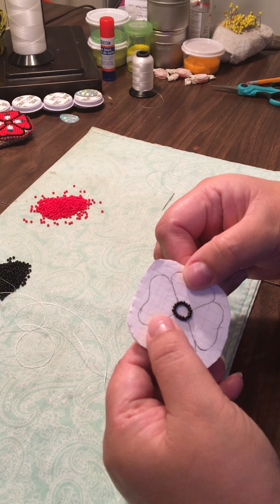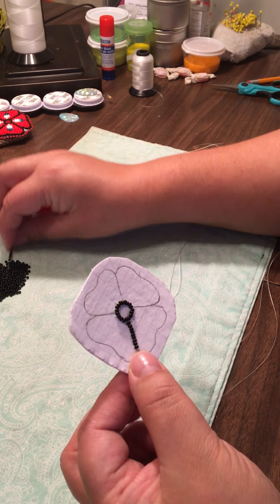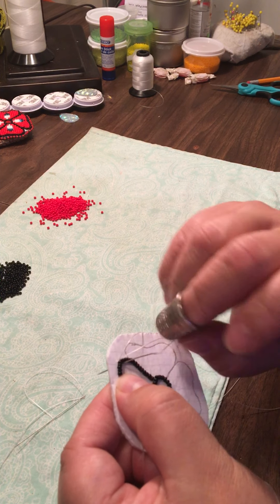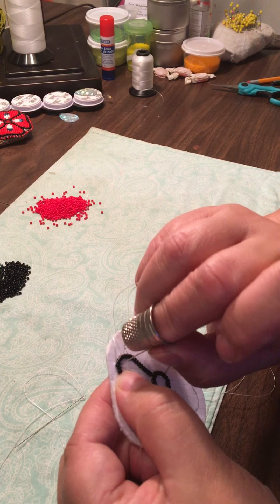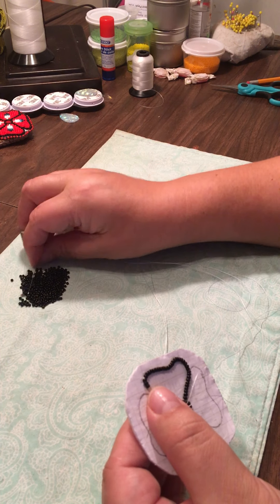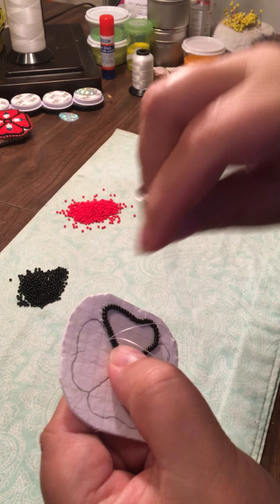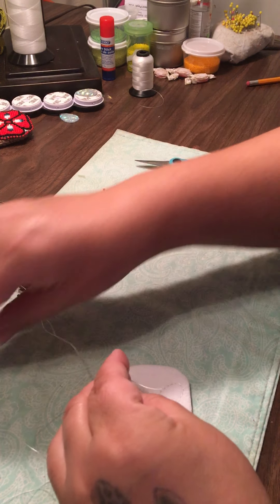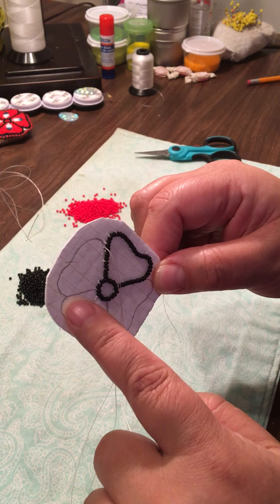SMVS Recreation: Beaded poppy pin part 2